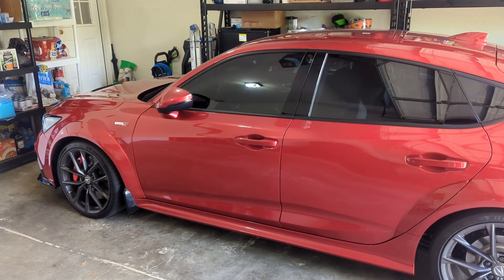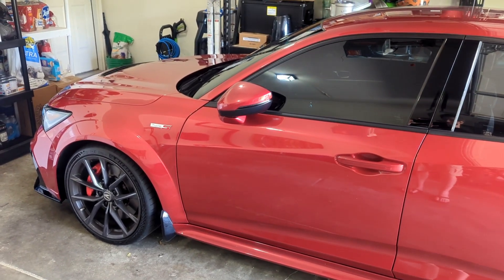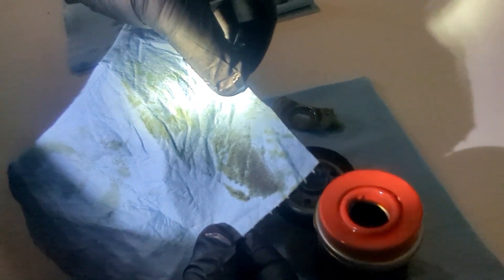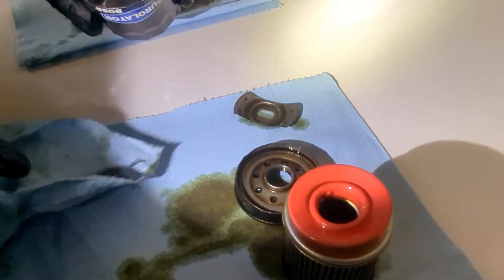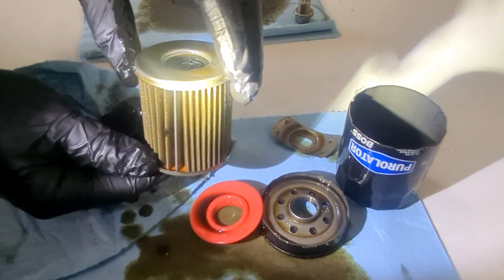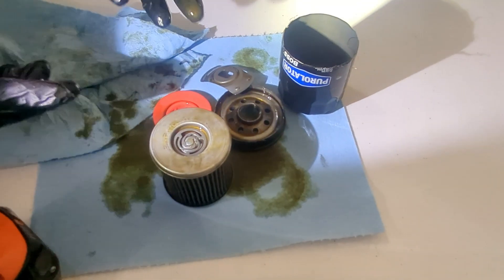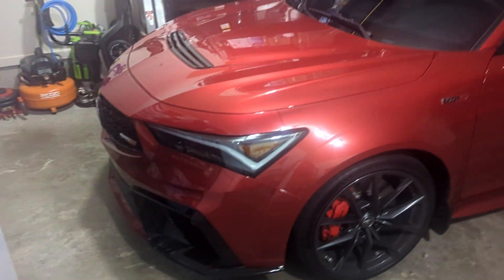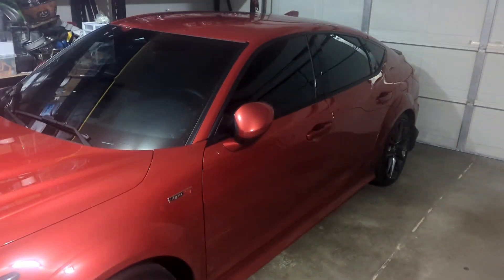Magnetic Drain Plug and Magnets on Oil Filter - Do They Do Anything?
Cherry Bomb (2024 Acura Integra Type S) got her 3000 mile oil change.  Initial oil change was completed at 991 miles, when a magnetic oil drain plug was installed along with neodymium magnets on the oil filter.

Let's see what shows up after just 2009 miles of service.

Votex M14 x 1.5 x 18MM P/N: DP001